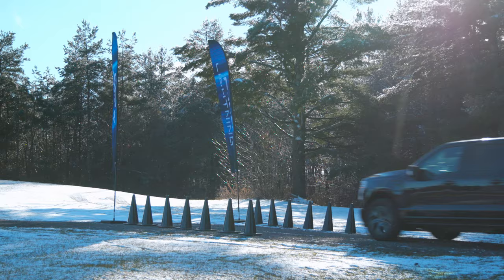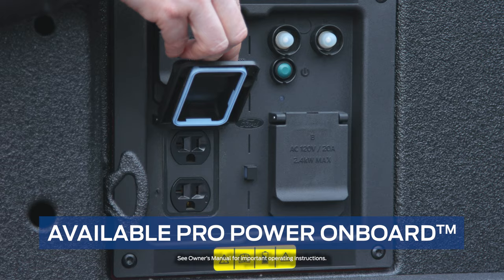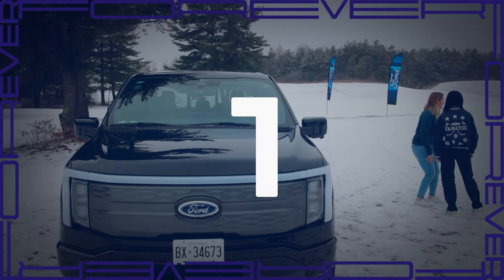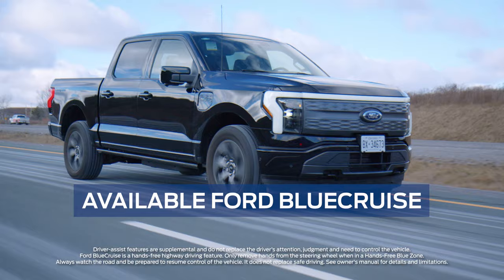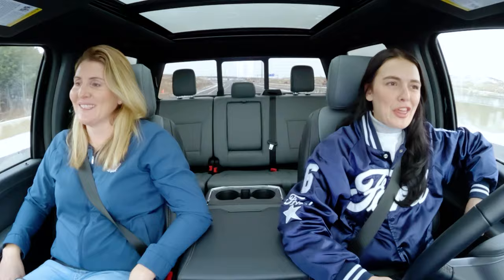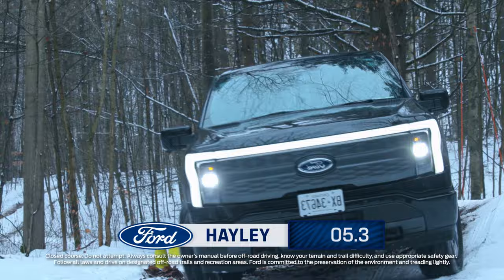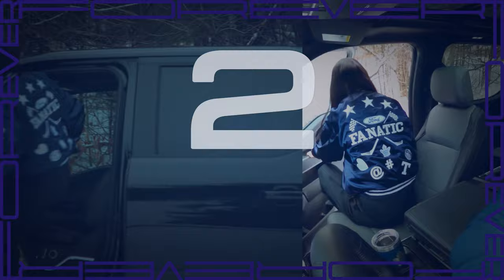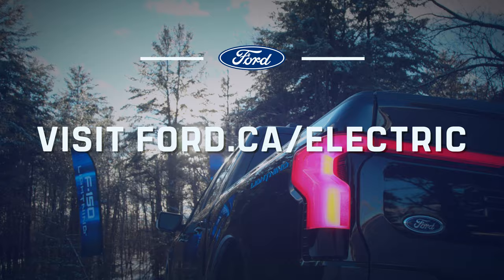Hayley Wickenheiser vs. The Ford Fanatic in the Ford F-150 Lightning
Hayley Wickenheiser or The Ford Fanatic Jessie? Find out who comes out on top, completing challenges in the Ford F-150 Lightning!